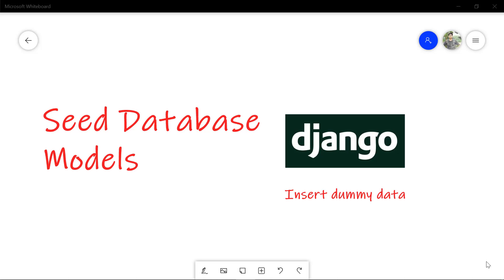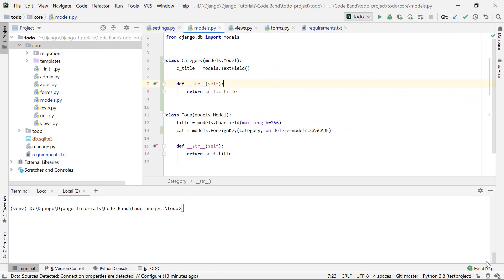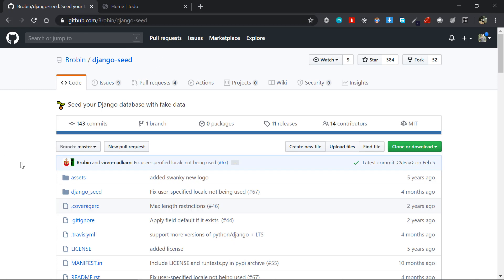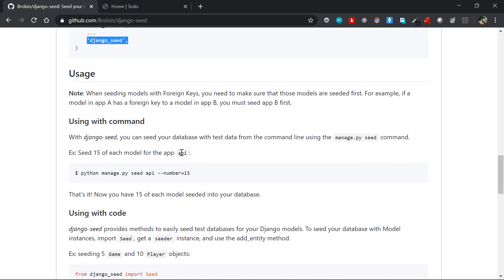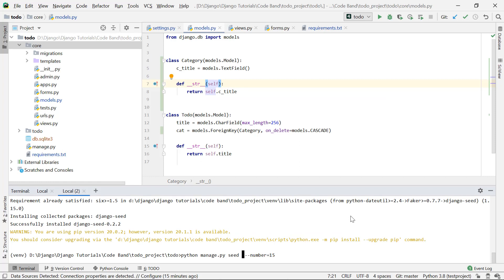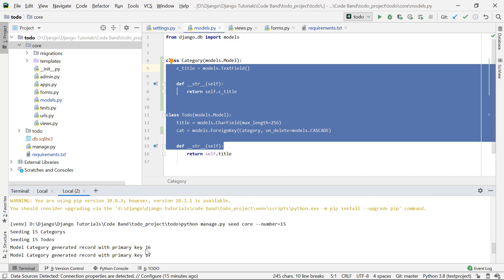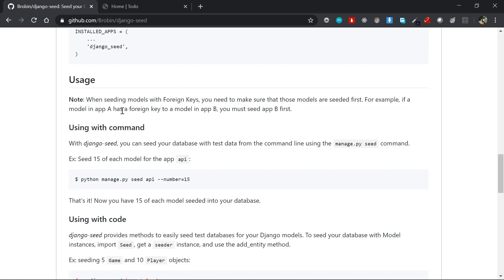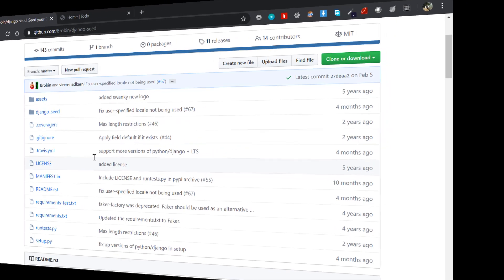Django Seed Data into Database Models | Django Faker | Django loaddata | Django Dummy Data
In this video, I'm gonna be showing you how to seed data into Database models in Django. We will make use of a Django package called django-seed to dump dummy data into our Django models. We will use a management command seed and specify the Django application name and the number of items to seed per Django model(default is 10), and it will seed the specified number of dummy items into each of the model included in that Django application. It will also work in Django foreign key fields as well. django-seed package actually makes use of faker library to produce fake data. Django seed is highly useful in case we want to test our Django application with some dummy data in it.